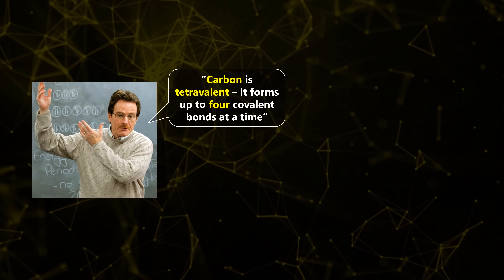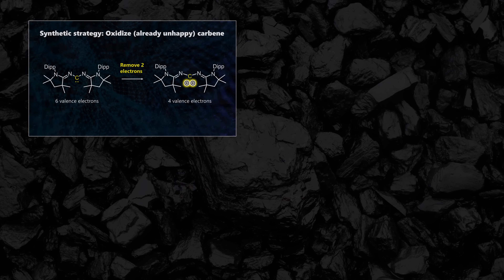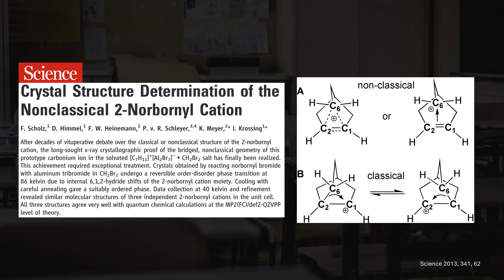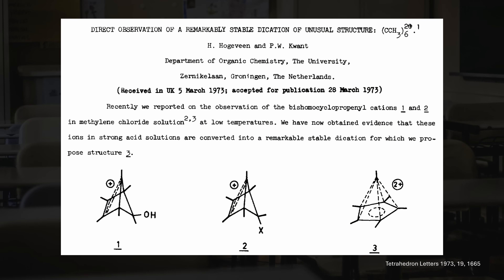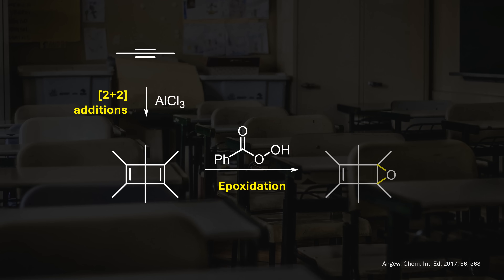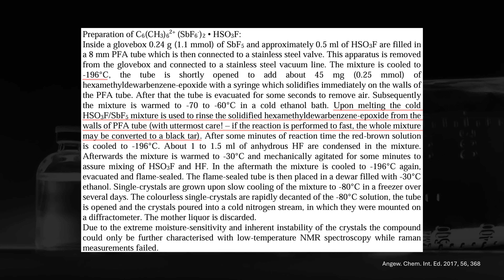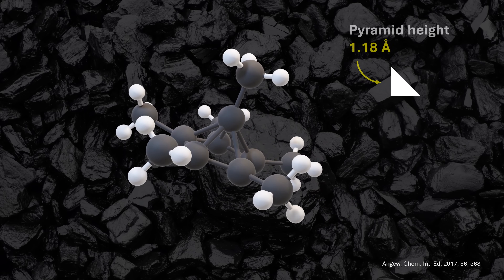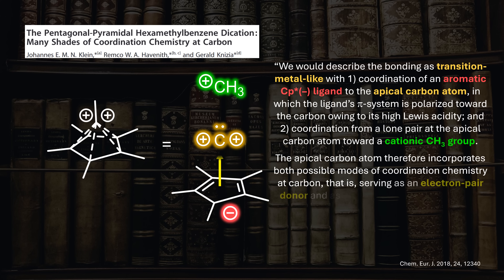Cursed Carbon with 6 Bonds?! Chemistry of the Hexamethylbenzene Dication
🤔 Can carbon go beyond the octet rule? You might know the situation for CH5+, but what about the extremely cursed hexamethylbenzene dication? In this video, we explain the context, synthesis and bonding situation of this apparently hypervalent carbon.

🚀 Thanks to all channel supporters!!!

00:00 A rather CURSED carbon
00:34 Octet rule and some exceptions
01:14 Exotic carbons and CH5+ ("protonated methane")
02:40 Nonclassical 2-norbornyl cation
04:08 Hexamethylbenzene dication and synthesis
05:35 Magic acid craziness
07:06 Mechanism of formation
07:52 X-ray structure analysis, NBO and 13C NMR
09:10 Bonding situation and electronic structure
09:59 Closing and thank you!

Key references
- Crystal Structure Determination of the Pentagonal-Pyramidal Hexamethylbenzene Dication C6(CH3)62+ | Angew. Chem. Int. Ed. 2017, 56, 368
- The Pentagonal-Pyramidal Hexamethylbenzene Dication: Many Shades of Coordination Chemistry at Carbon | Chem. Eur. J. 2018, 24, 12340
- On the Aromaticity and 13C-NMR Pattern of Pentagonal-Pyramidal Hexamethylbenzene Dication [C6(CH3)6]2+: A {C5(CH3)5}−–{CCH3}3+ Aggregate | Chemistry 2021, 3, 1363
- Crystal Structure Determination of the Nonclassical 2-Norbornyl Cation | Science 2013, 341, 62
- Structure and charge distribution of the (CH)62+ dication | Tetrahedron Letters 1973, 14, 1671
- Direct observation of a remarkably stable dication of unusual structure: (CCH3)62+ | Tetrahedron Letters 1973, 14, 1665
- Misconceptions on fluoronium ions and hypervalent fluorine cations | Journal of Fluorine Chemistry 2017, 204, 6